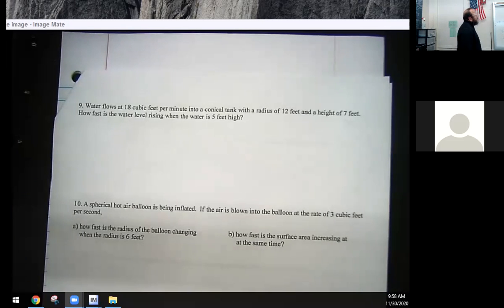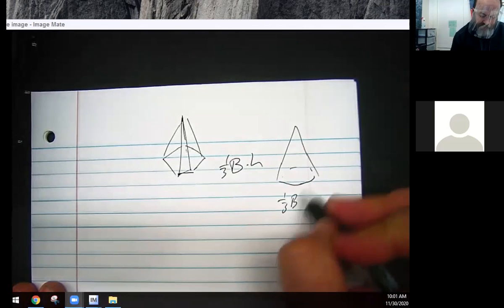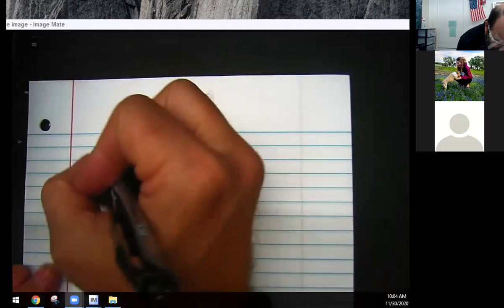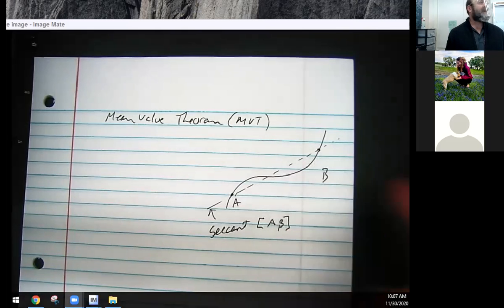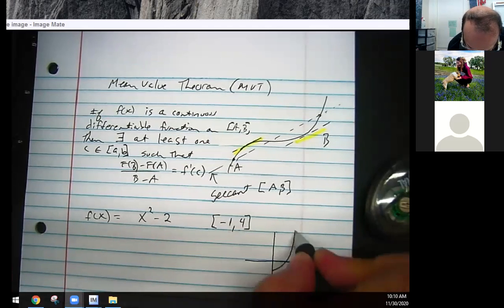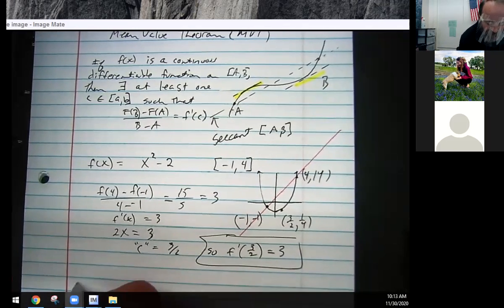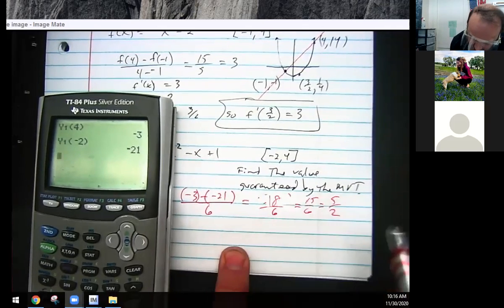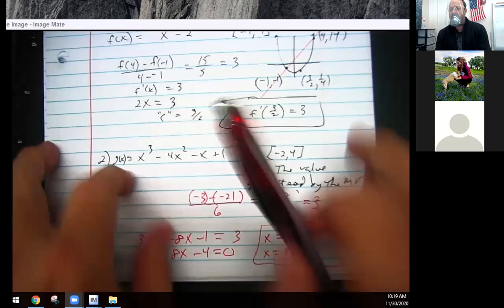Mean Value Theorem